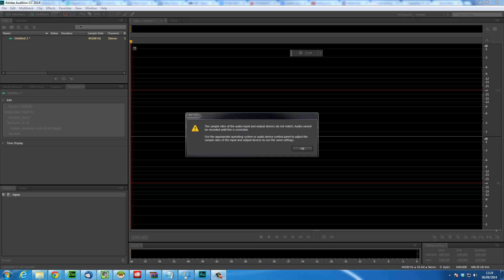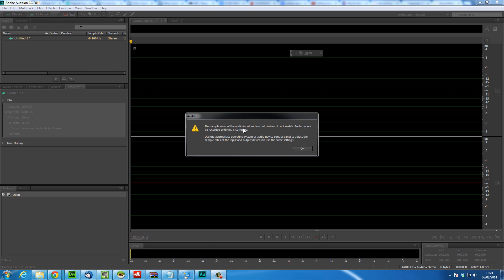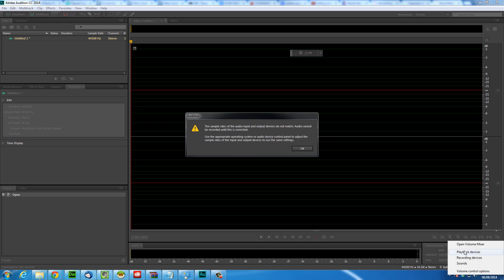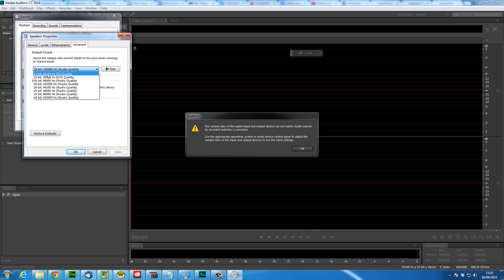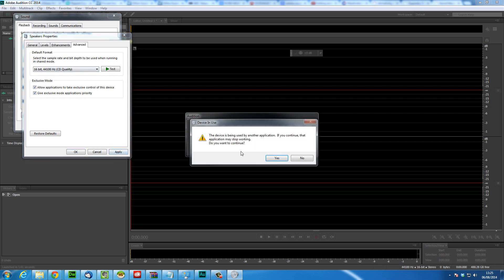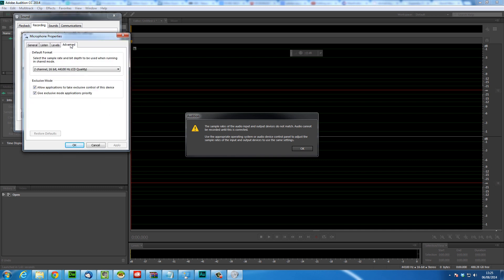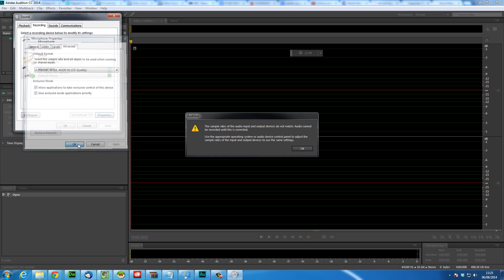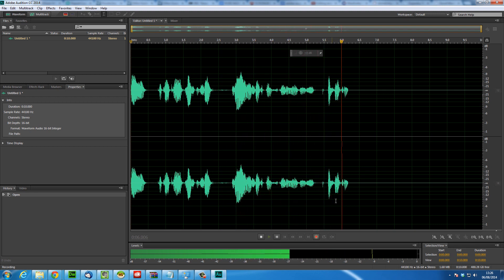Adobe Audition Fix For Sample Rates Of The Audio Input and Output Devices Do Not Match Error Message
Just a really quick video to show you how to fix the error when you get the following message in Adobe Audition.

The sample rates of the audio input and output devices do not match. Audio cannot be recorded until this is corrected.

I've tried to make this as quick and easy as possible so you can get on with your day.

RESTART the application once the changes have been made to your audio devices. Should now work.

Please comment and like this video to help others with the same problem.

Adobe Audition CS6 Error Fix (input and output sample rates do not match error)
Audio Hardware Setup (Mic Input and Monitoring Speakers) on Adobe Audition CS6Adobe Audition : sample rates error on recording solution